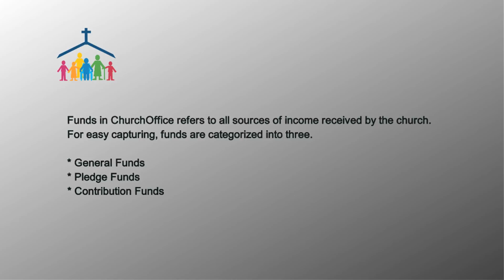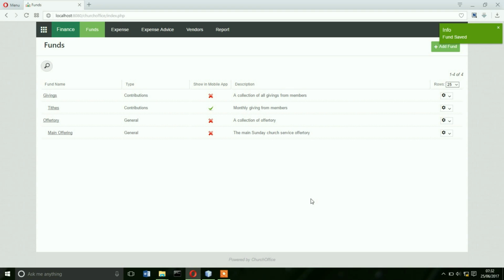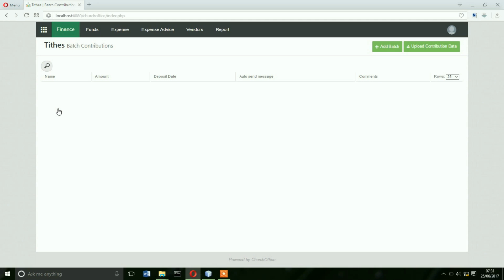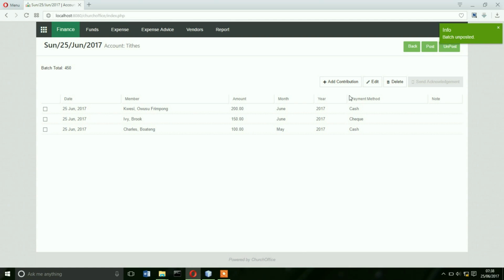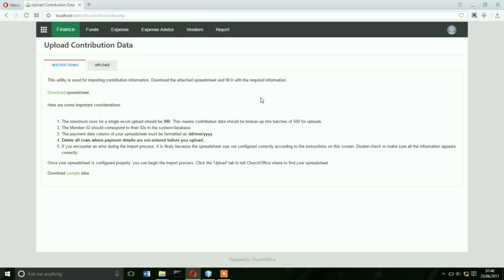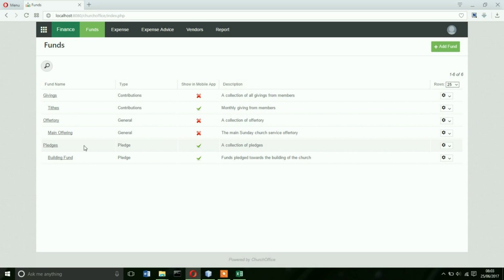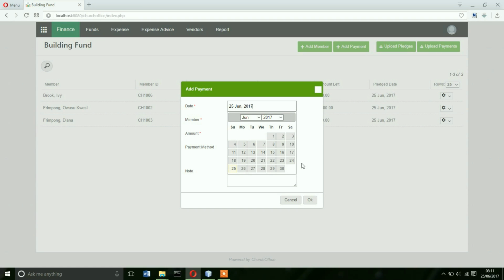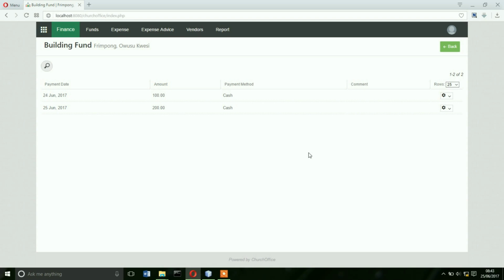Managing Church Finances with ChurchOffice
We will learn how to manage church finances using ChurchOffice